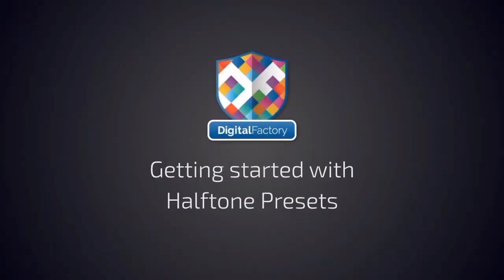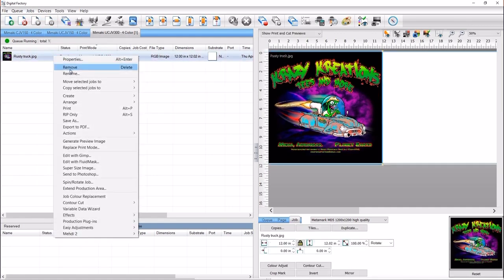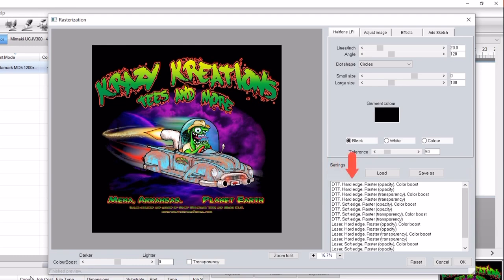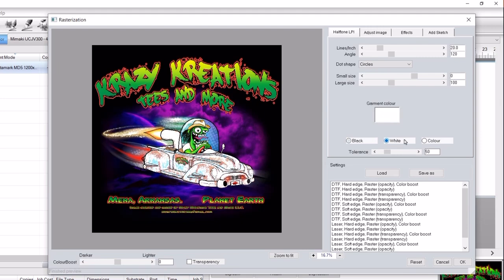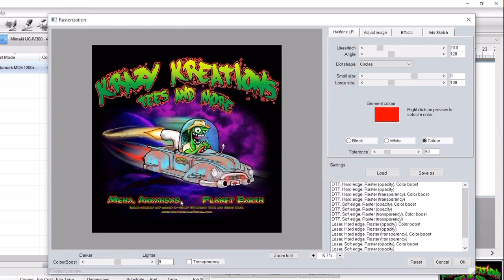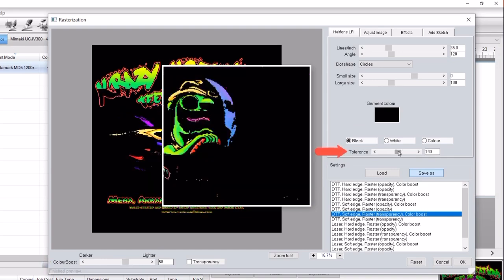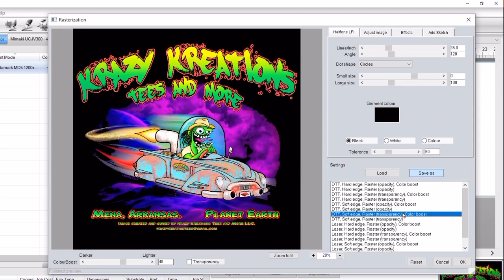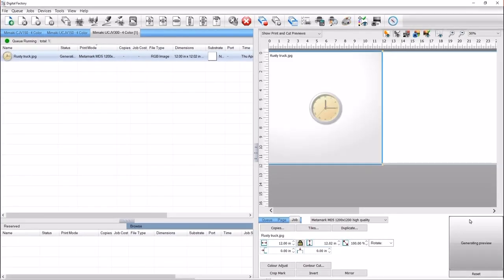Cadlink Digital Factory: The Secret to Perfect Halftones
In this video, we show you How To Set Up and Use Halftone Presets in Cadlink Digital Factory 11 for DTF. Don't forget to check out our DTF Supplies and DTF Printers, you can do cotton, polyester, blends, spandex, flex, etc. Our most popular and affordable DTF Printers are perfect for a hobby of all sizes, from homes to small businesses to start scaling up. DTF is of exceptional quality and choice that prints on dark and light t-shirts.

OTHER SUPPLIES AND BRANDS

GLITTER FOR RESIN, TUMBLERS, ARTS, and ALL CRAFT
►► Coming soon